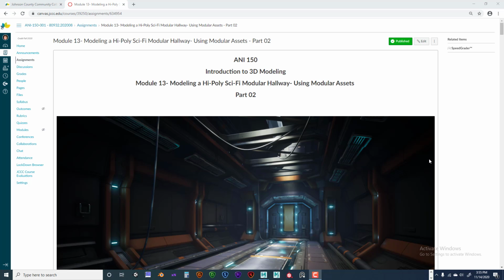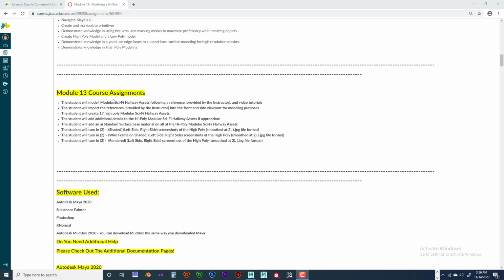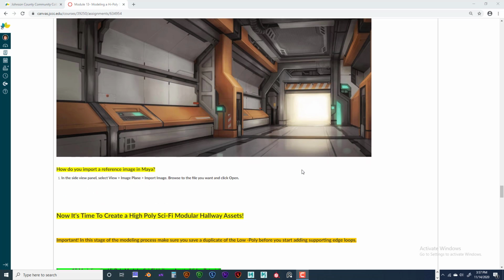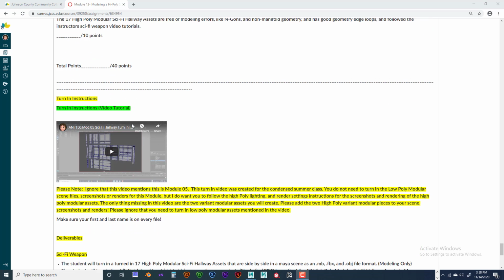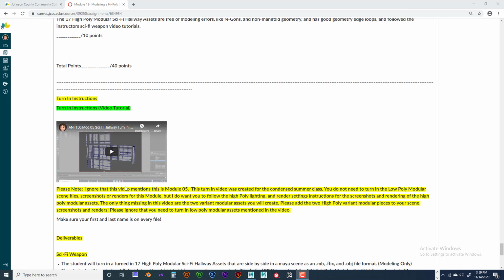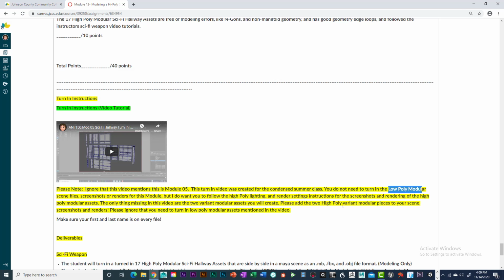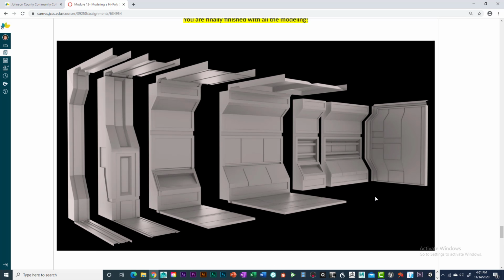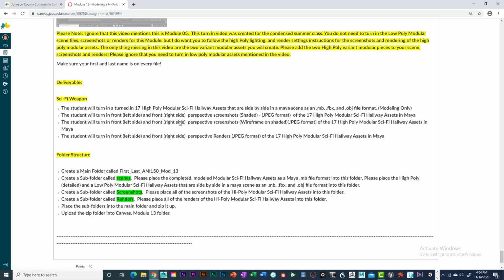ANI 150 Module 13 Introduction